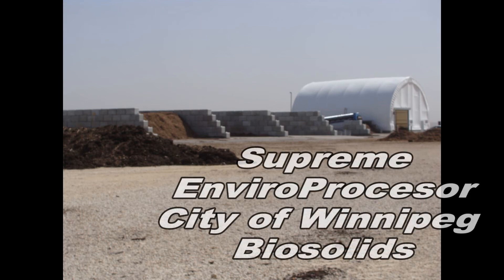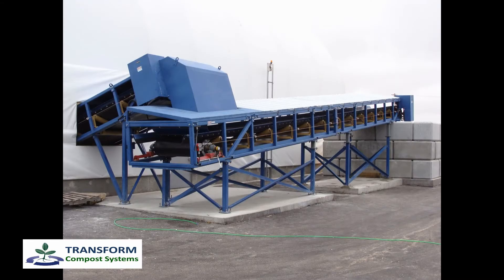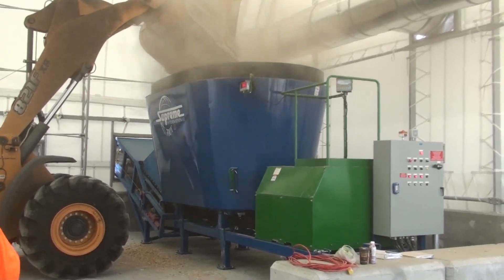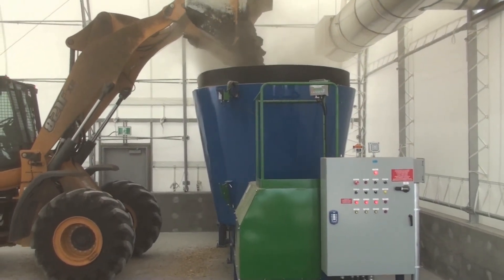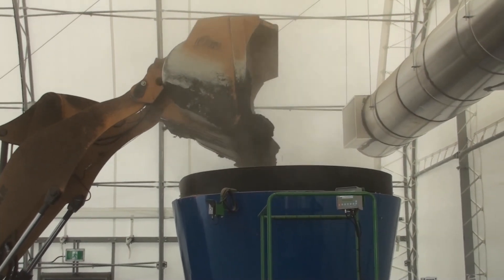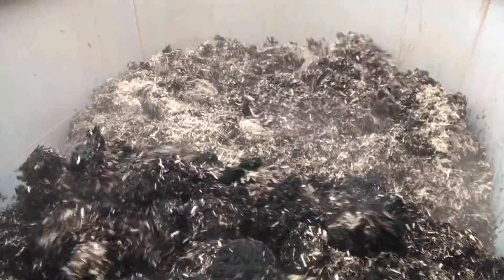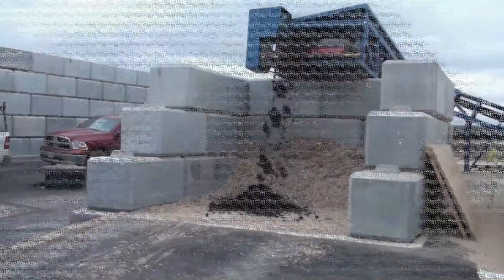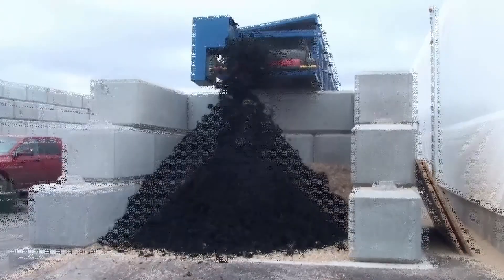Supreme EnviroProcessor City of Winnipeg Biosolids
The City of Winnipeg is composting biosolids using negatively aerated bunkers. The biosolids mix is prepared using a Supreme Enviroprocessor and conveyor discharge system